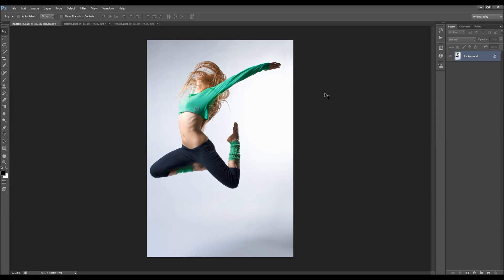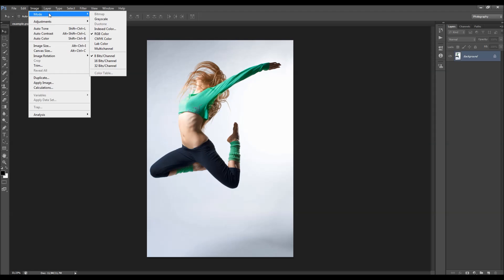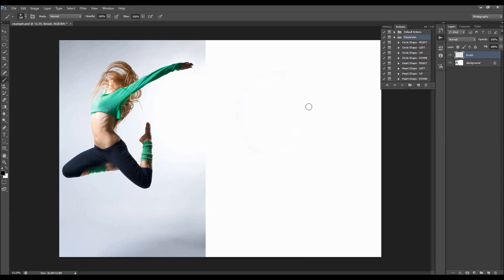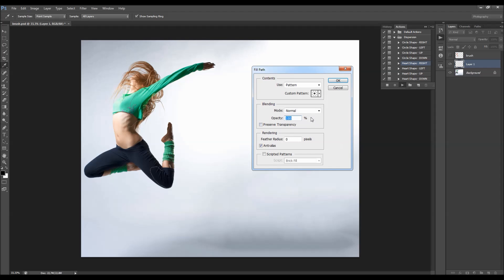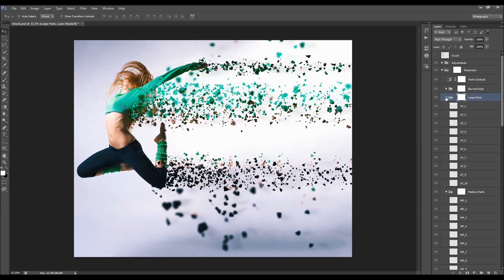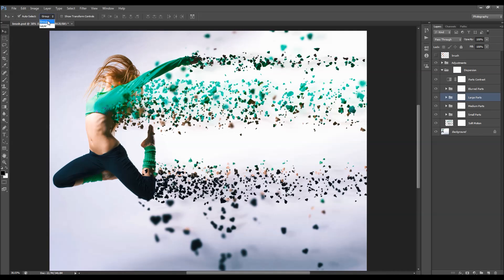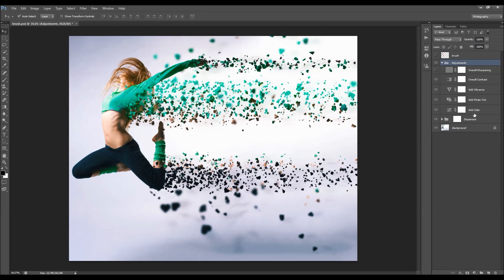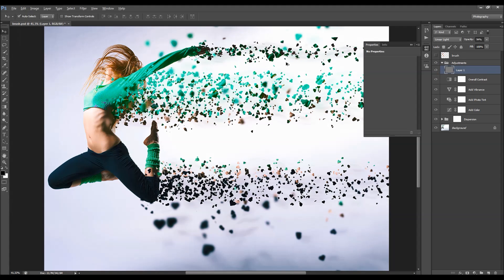Dispersion Photoshop Effect | Adobe Photoshop Tutorial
Dispersion Photoshop Action
Create amazing dispersion effect from your photos with just a few clicks! Open your photo, simply brush over the areas that you want to shatter, select the shape and direction (choose from 13 shapes and 5 directions), and just play the action. It’s really that simple! Creating this advanced Photoshop dispersion effect has never been this easy and fun.

The action will do all the work for you, leaving you fully layered and customizable results that you can further modify. Every element is a single layer. You can move, transform, scale, rotate, blur, remove or duplicate parts to build the design even further!

The action is also made so that everytime you run the action – you’ll get unique result, even if you use the same brushed area. The action will always create a dispersion variation. You can create unlimited number of results!

Features:
- 13 dispersion shapes included:
  - Circle Shape
  - Heart Shape
  - Diamond Shape
  - Star Shape
  - Triangle Shape
  - Hexagon Shape
  - Music Note Shape
  - Circle Stroke Shape
  - Heart Stroke Shape
  - Diamond Stroke Shape
  - Star Stroke Shape
  - Triangle Stroke Shape
  - Hexagon Stroke Shape
- 5 dispersion directions included:
  - Right
  - Left
  - Up
  - Down
  - Middle
- 65 actions in total included.